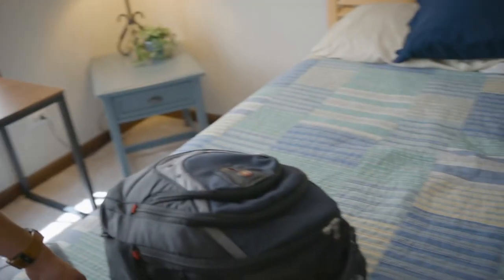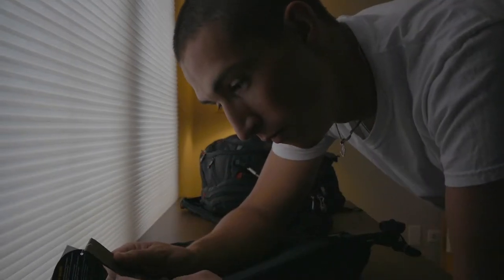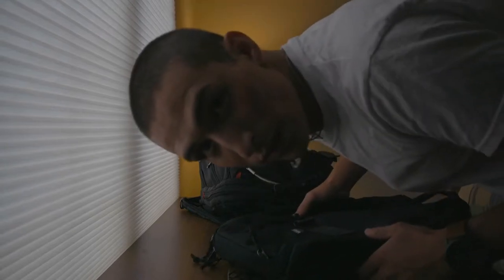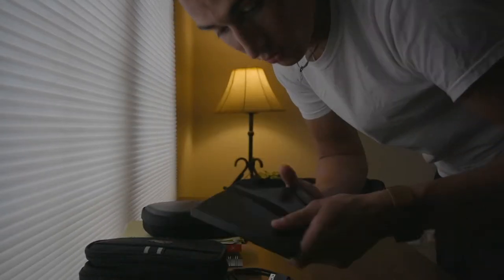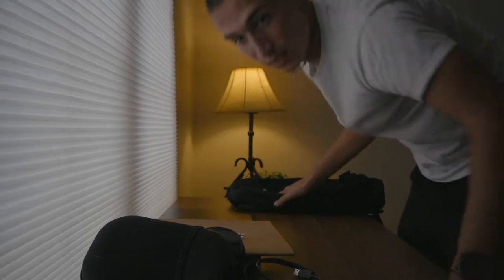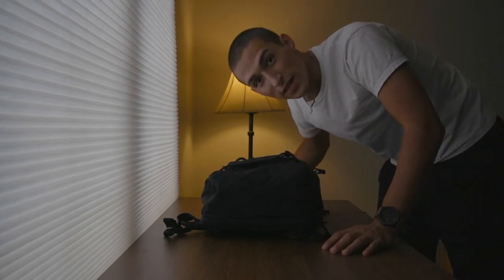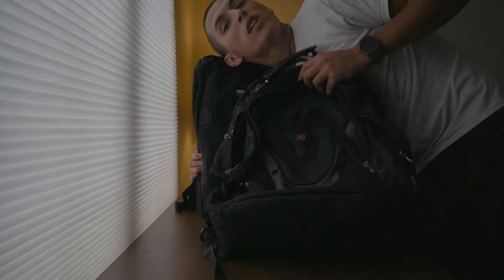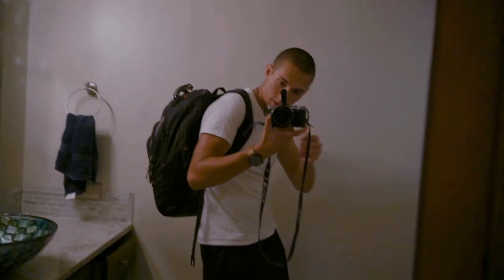I got rid of my backpack... Wenger IBEX to Vans Obstacle Skate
I finally did it! After 4 years and many times where I contemplated if I should, I finally got rid of my backpack. It was a great 4 years that you served me, but it is time to move on to the next thing!

Watch the short film I made based on change, utilizing these bags as the change itself

Sony a7c with Kit lens
35mm prime
Manfrotto Mini Tripod
Manfrotto Freestyle tripod
Msi Prestige 15 Computer
Manfrotto Phone Holder
SanDisk 1TB Extreme Portable SSD